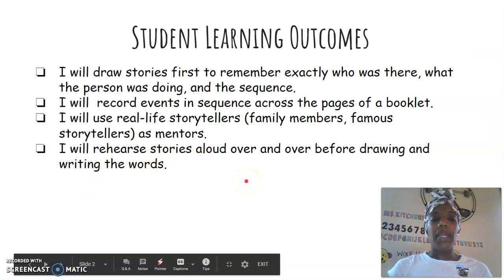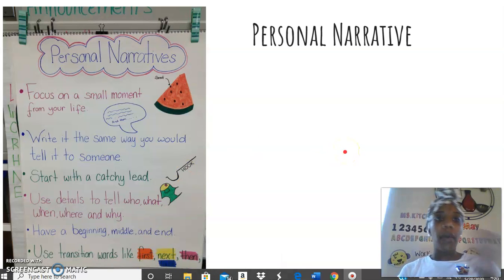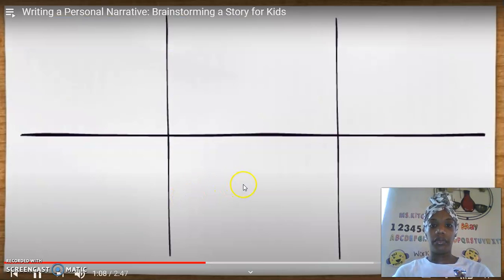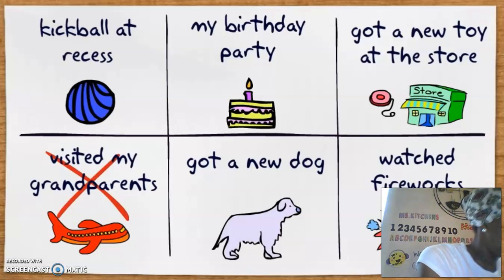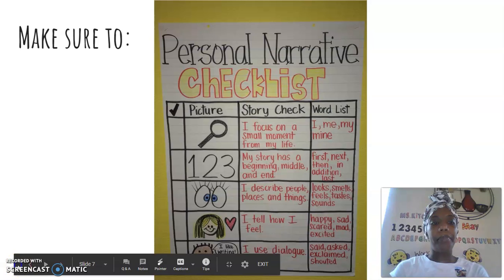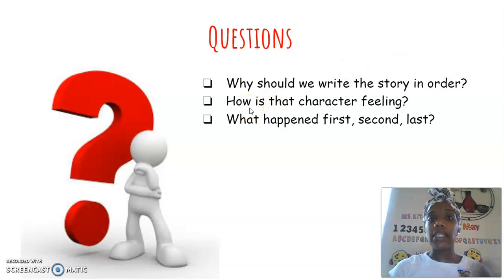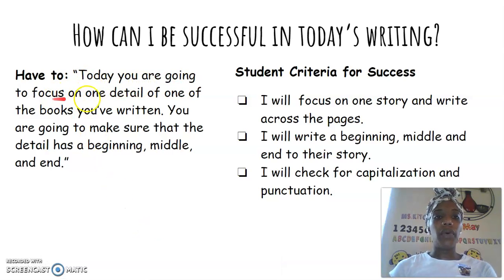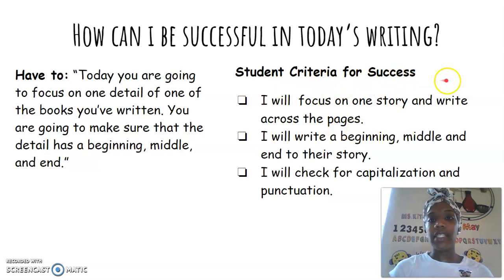Writing Day 46 (5/28/2020)